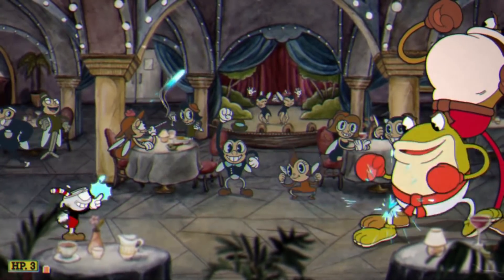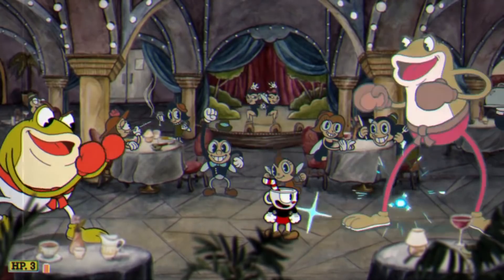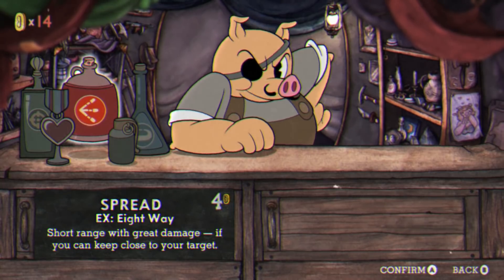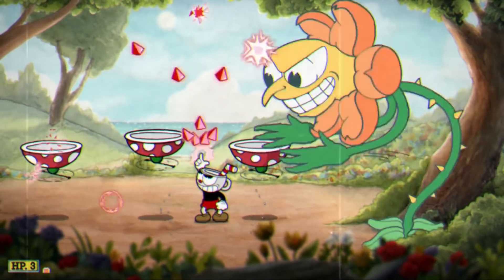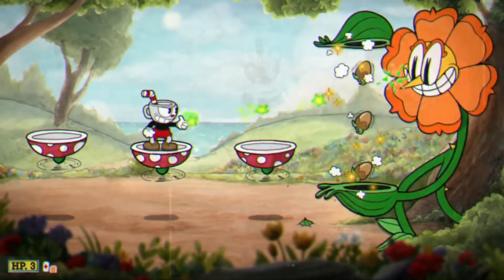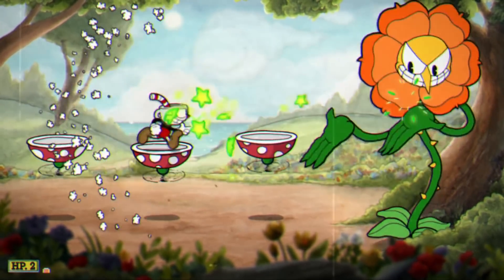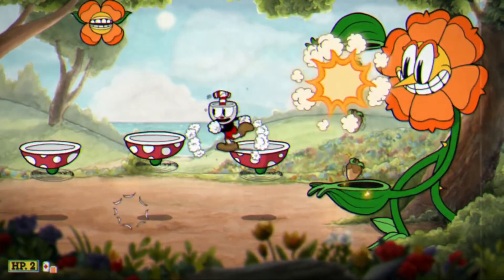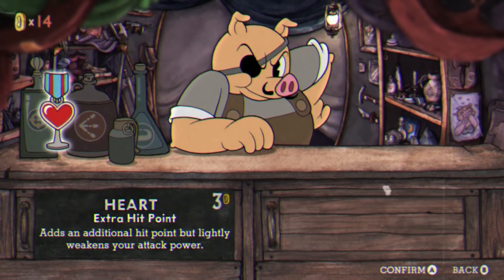Cuphead Best Weapons and Abilities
We take a closer look at the weapons and abilities you can pick up in the Cuphead shop.

Once you get into Cuphead you’ll notice that there are a variety of weapons and abilities in the game. This video covers the best weapons in Cuphead, so you know which ones to buy from the shop and how to use them. We’ll also take a look at the best abilities in Cuphead so you can determine which charm you want to spend your hard-earned in-game cash on. Purists may opt to use the default weapon, but others will want any help they can get clearing the game, and that’s where the best weapons and best abilities in Cuphead can really help out.